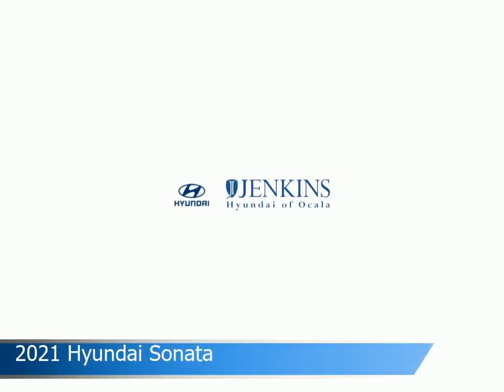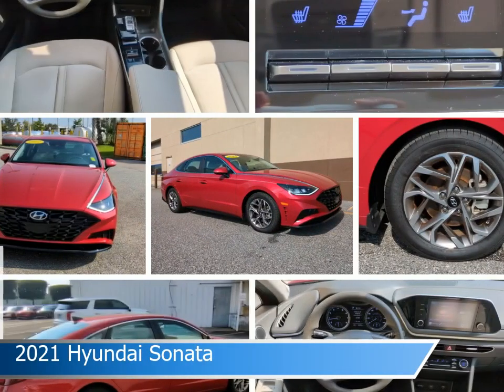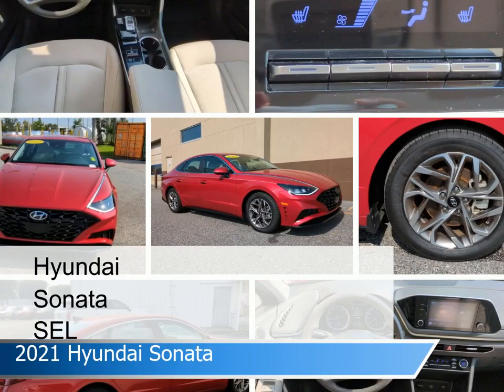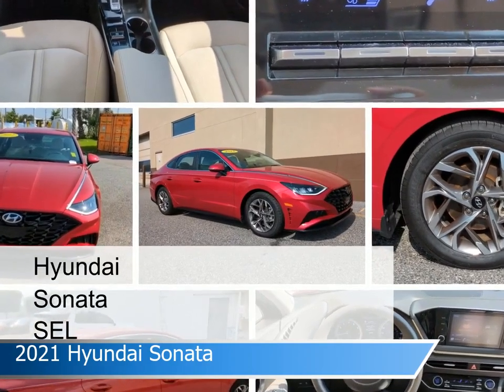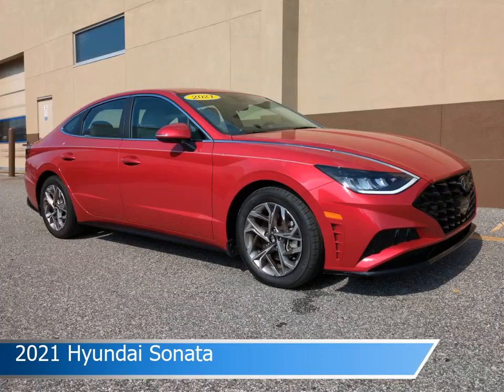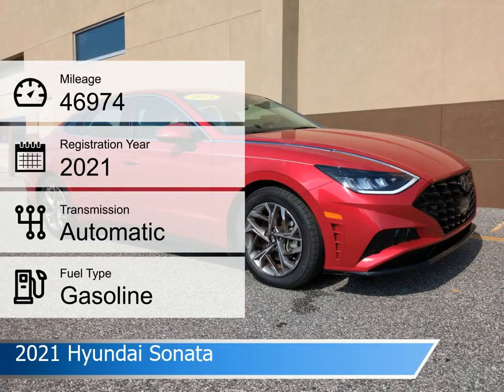2021 Hyundai Sonata Y20829A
Certified. Calypso Red 2021 Hyundai Sonata SEL FWD 8-Speed Automatic with Overdrive 2.5L I4 BACKUP CAMERA  BLUETOOTH  TOUCH SCREEN CONTROLS  Dark Gray Cloth.Recent Arrival!Hyundai Details:  * Warranty Deductible: $50  * Limited Warranty: 60 Month/60 000 Mile (whichever comes first) from original in-service date  * Powertrain Limited Warranty: 120 Month/100 000 Mile (whichever comes first) from original in-service date  * Vehicle History  * 173+ Point Inspection  * Includes 10-year/Unlimited mileage Roadside Assistance with Rental Car and Trip Interruption Reimbursement; Please see dealers for specific vehicle eligibility requirements. 10-Year/100 000 Mile Hybrid/EV Battery Warranty. 3 months SiriusXM trial subscription  * Roadside AssistanceAwards:  * ALG Residual Value Awards  Residual Value Awards